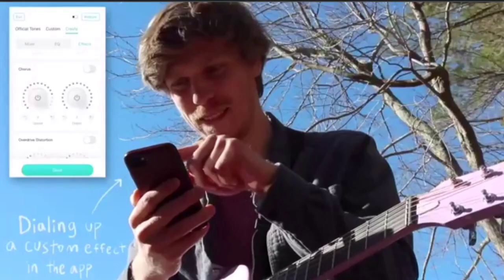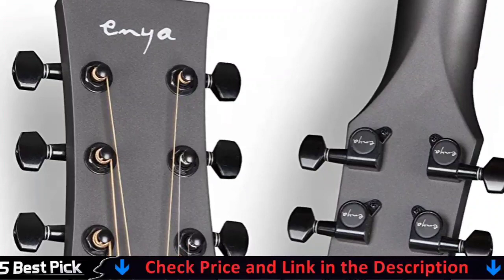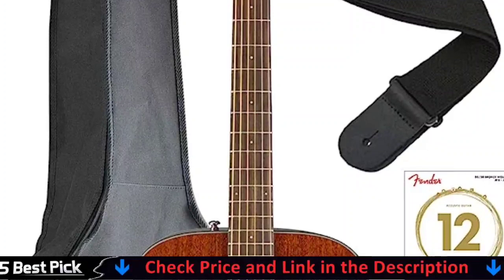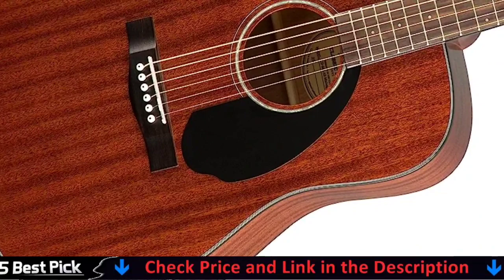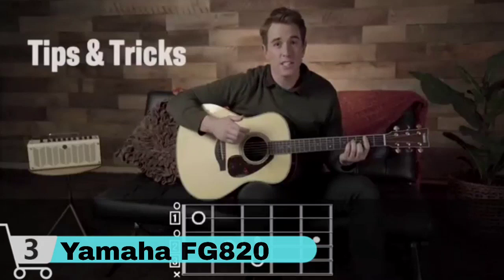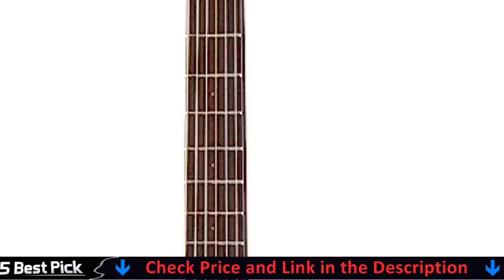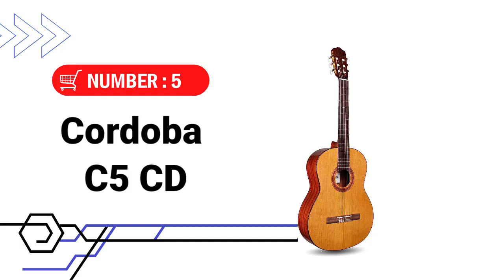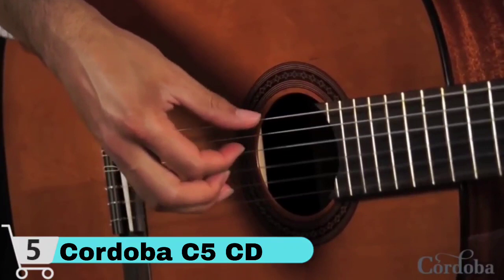🌟Top 5 Best Acoustic Guitar under $300 Reviews in 2024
Are you looking for the best acoustic guitar under 300 dollars? In this comparison 👇, only the best acoustic guitar for the money we listed in today's top budget acoustic guitar reviews video.

Check All features and best prices here :

1 ✅ Enya NOVA Go SP1
2 ✅ Fender CD-60S Acoustic Guitar
3 ✅ Yamaha FG820 Acoustic Guitar
4 ✅ YAMAHA FS800 Acoustic Guitar
5 ✅ Cordoba C5 CD Acoustic Guitar

What We Do: Our expert team analyzes lots of best acoustic guitar under $300. We also pick some best acoustic guitar for the money and some best acoustic guitar for beginners. We try our best to evaluate a number of acoustic guitar under 300 or little bit of more in term of quality but in budget.  We hope this video will assist you to find a best solid wood acoustic guitar to meet your criteria.